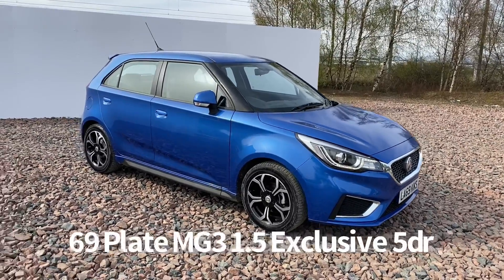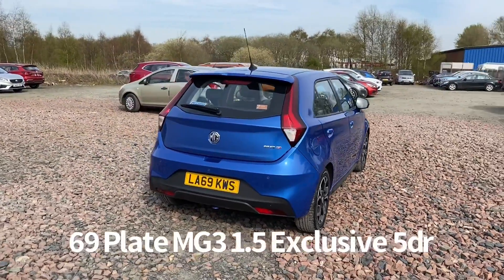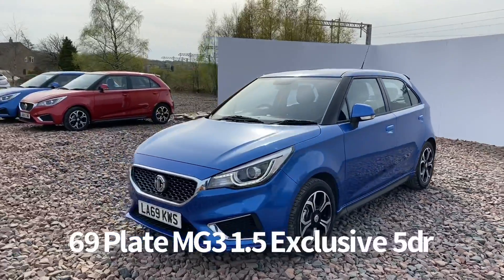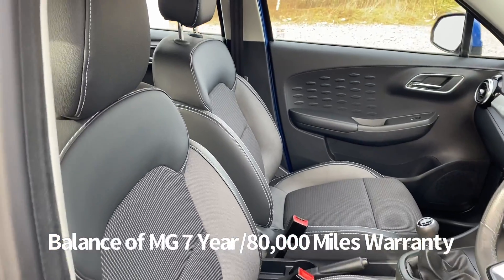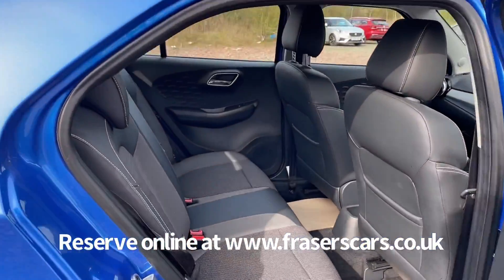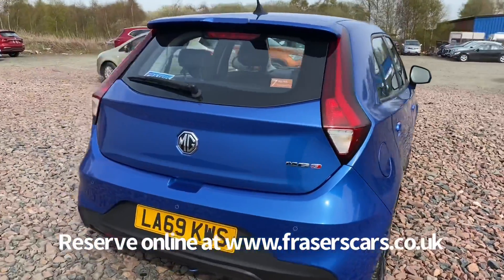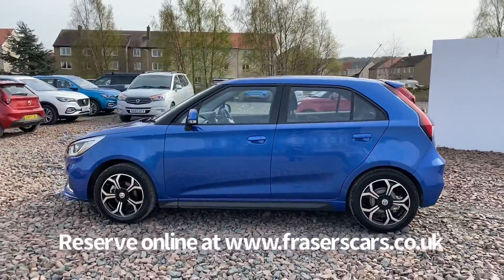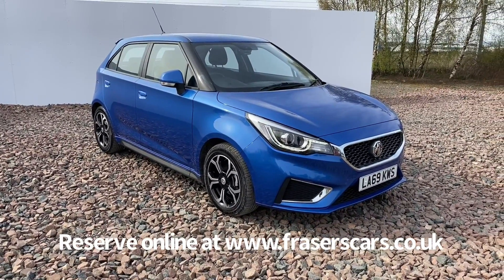69 Plate MG3 1.5 Exclusive 5dr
69 Plate MG3 1.5 Exclusive 5dr now available at Frasers MG in Falkirk.